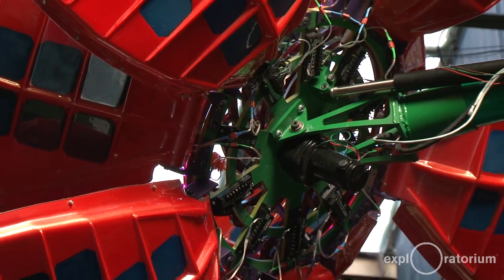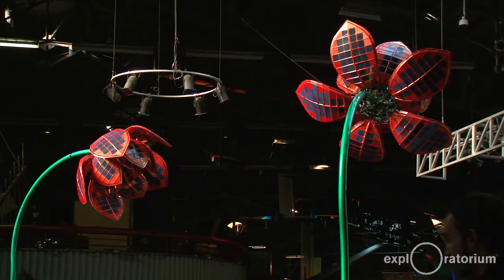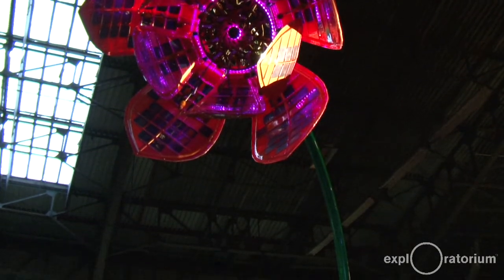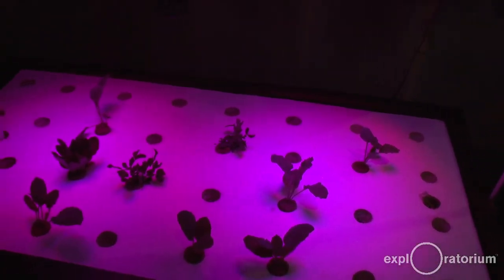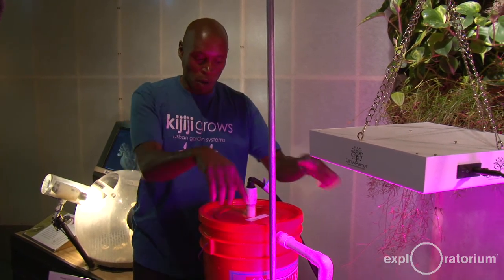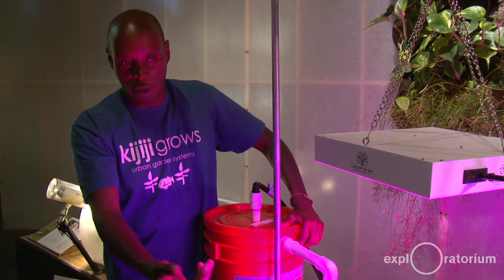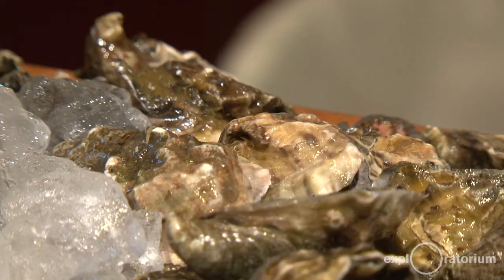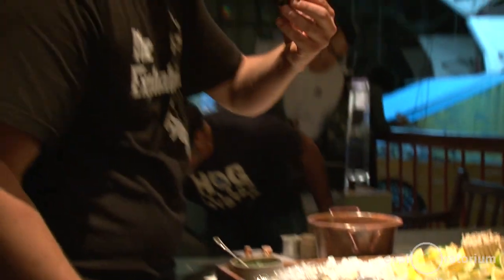AFTER DARK: Sol Systems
Take a look at our last After Dark event where we hosted a collection of objects, organizations, and activities that explored various alternative energy sources.